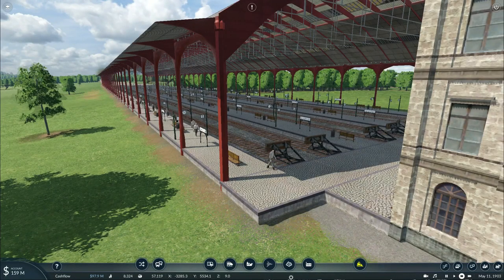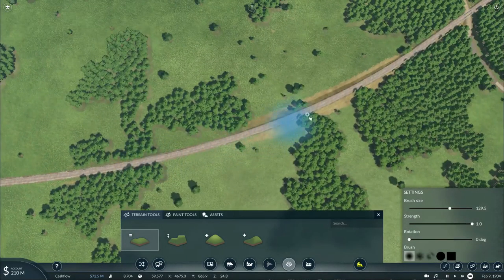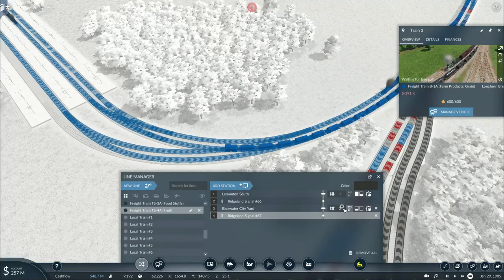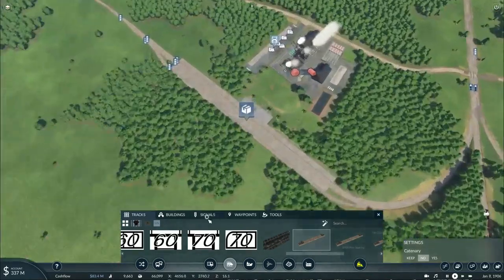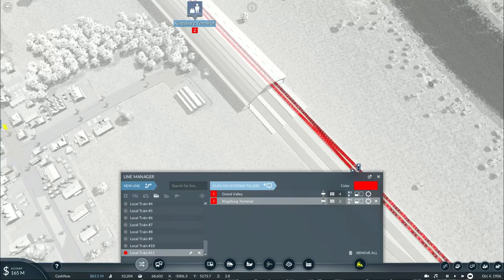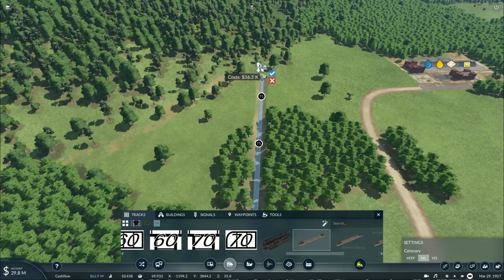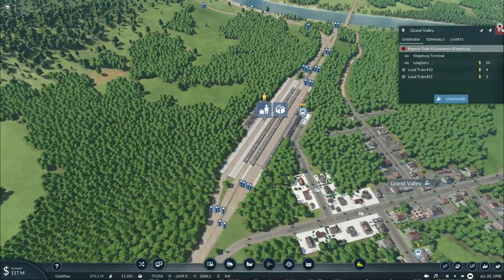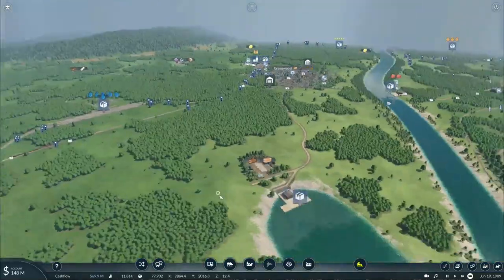Let's Play: Transport Fever 2 (Free Mode Game Part 13: Updating Commuter Services)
In the previous episode, we replaced many of the aging rolling stock with the 1900 era ones and brought in a Atlantic to be used on our first express train, and in this episode, we do some more track laying and getting our commuter trains upgraded and some new ones setup.

=Mods Used=